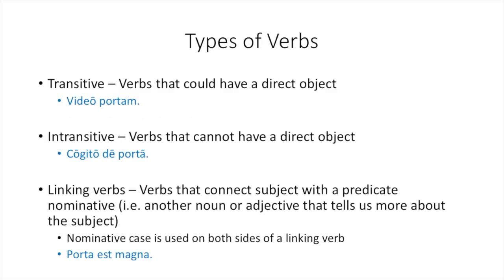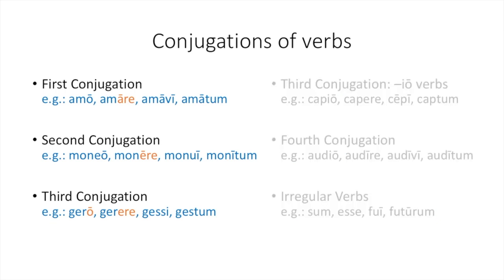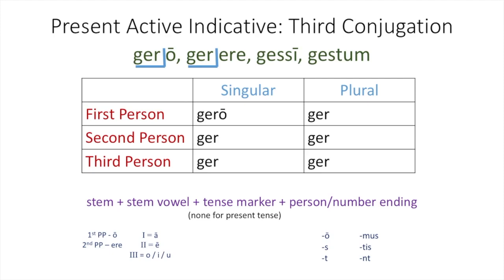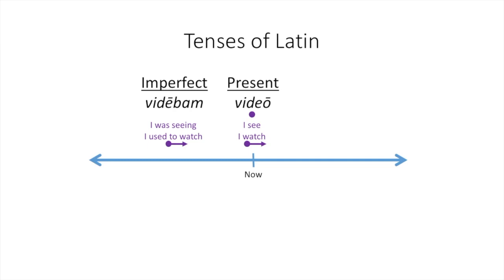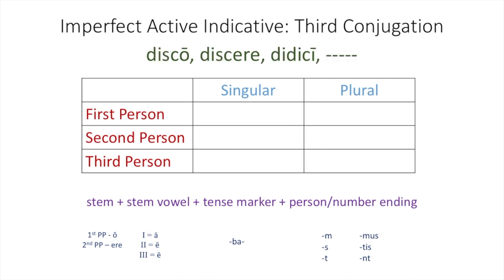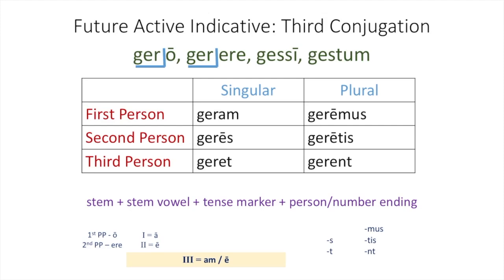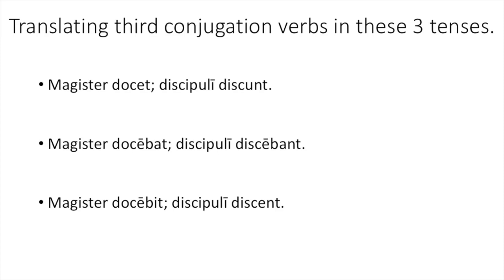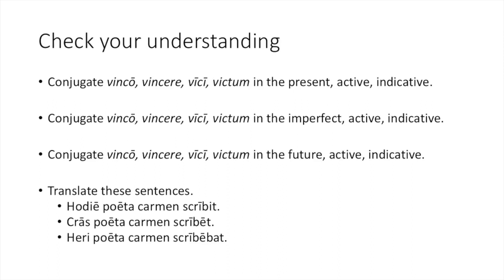Third Conjugation Verbs: Present, Imperfect, and Future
This video introduces the present, imperfect, and future tenses of third conjugation verbs. It accompanies Wheelock's Latin, Chapter 8, so it does not include third-io verbs.